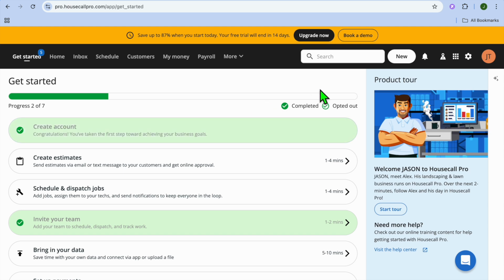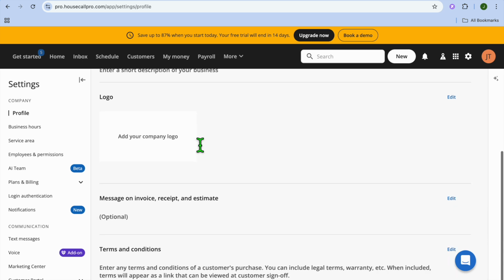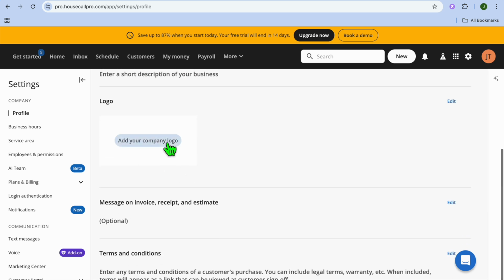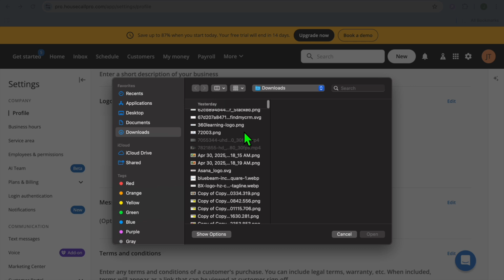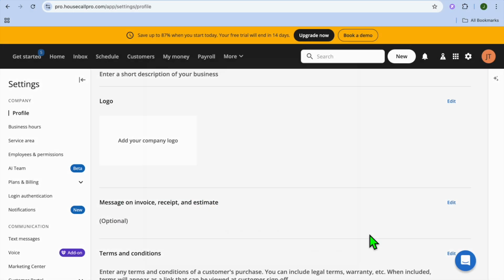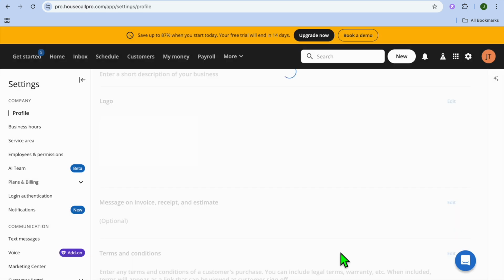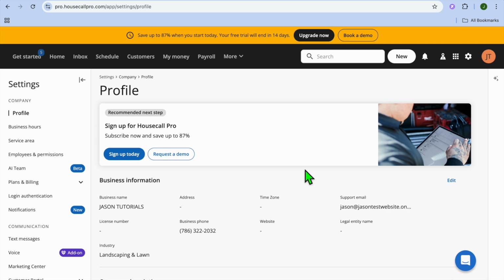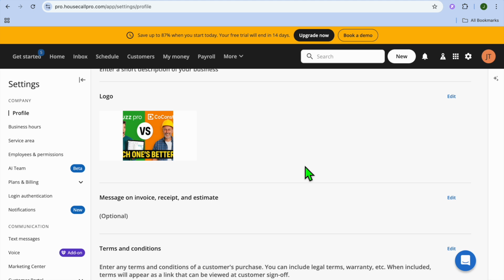HOW TO ADD LOGO ON HOUSECALL PRO